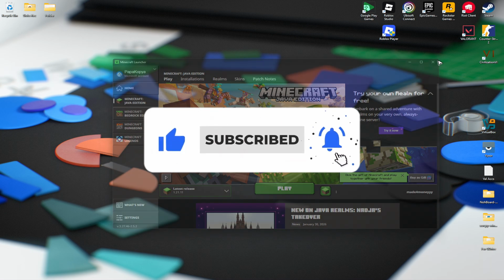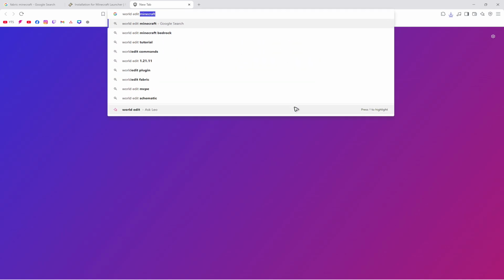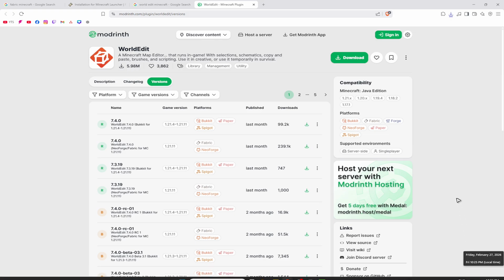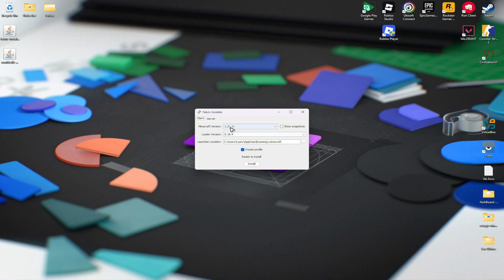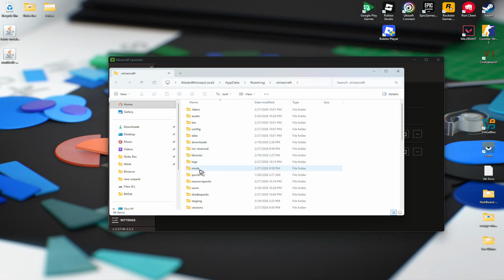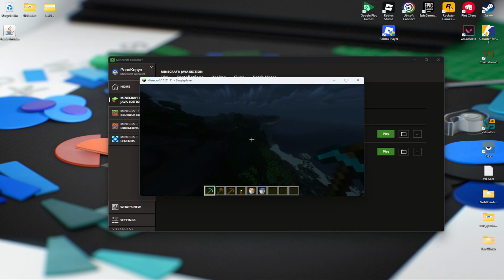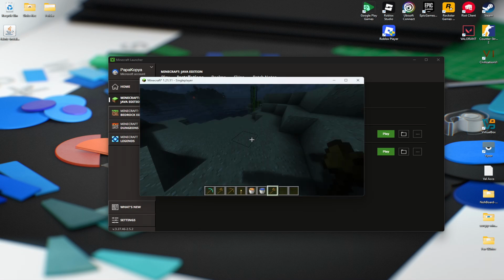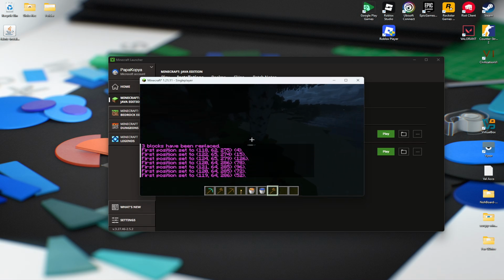How To Install World Edit Minecraft (Full Guide 2026)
How To Install World Edit Minecraft

In this video, I will show you how to install World Edit in Minecraft step by step. World Edit is one of the most powerful Minecraft building mods that allows you to copy, paste, replace blocks, and edit large areas instantly. This guide covers installing World Edit for Minecraft Java Edition using Fabric or Forge, depending on your setup. I’ll also show you how to verify that the mod is working properly after installation. This method works on Windows 10 and Windows 11 PCs and supports most recent Minecraft versions. By the end, you’ll be able to build and edit massive structures much faster.

00:00 Introduction
00:10 How To Install World Edit Minecraft